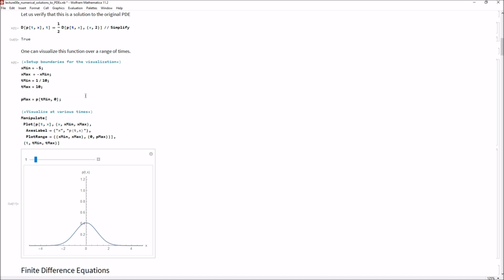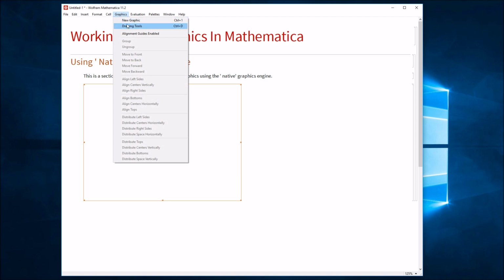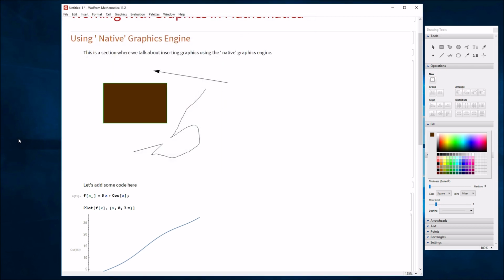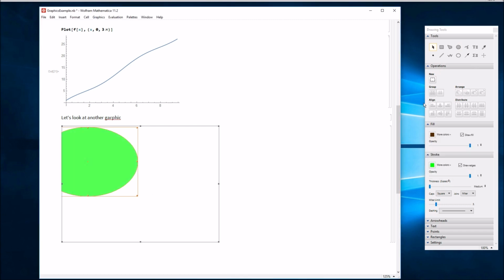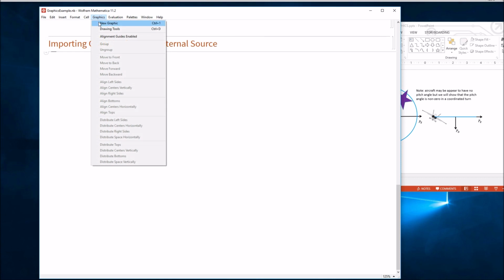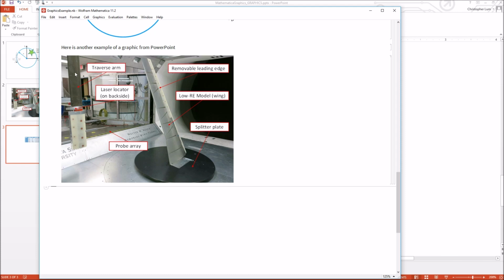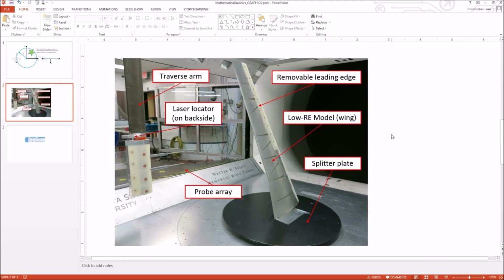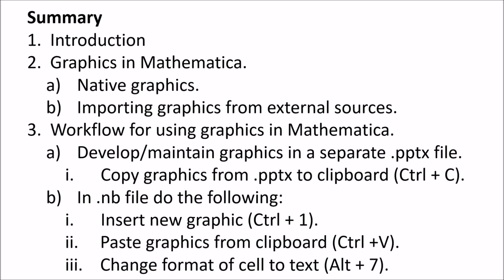Working with Graphics in Mathematica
In this video we demonstrate how to insert graphics into a Mathematica notebook.  Topics include but are not limited to:

-Insert graphics using Mathematica’s native graphic engine.
-Importing graphics from Microsoft PowerPoint or Word